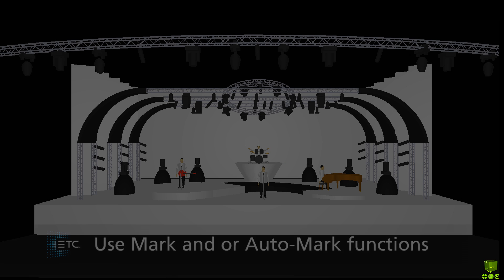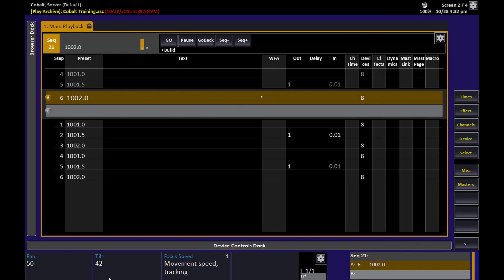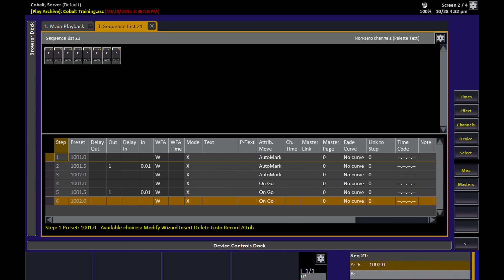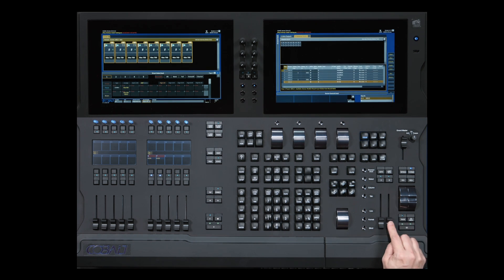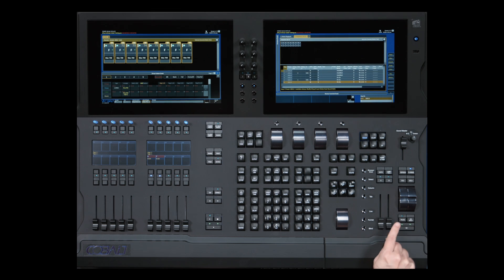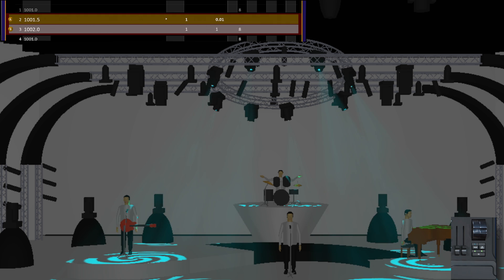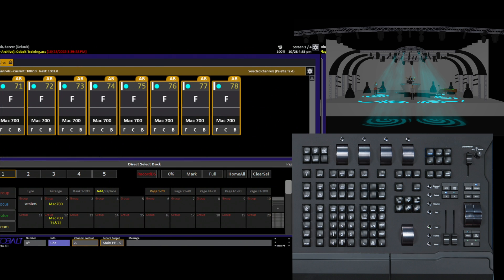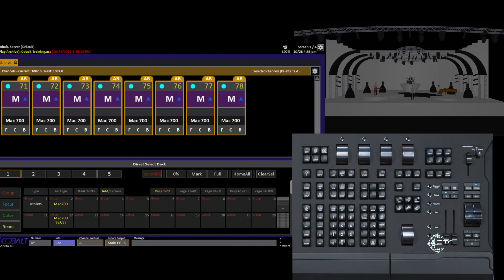5.3 Use Mark and/or Auto Mark functions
When using moving lights, it is important to understand how to make smooth transitions from one look to another. This video covers the Mark and Auto-Mark functions, which are essential to smooth playback.

For emergency/technical assistance contact ETC Technical Services @:
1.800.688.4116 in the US